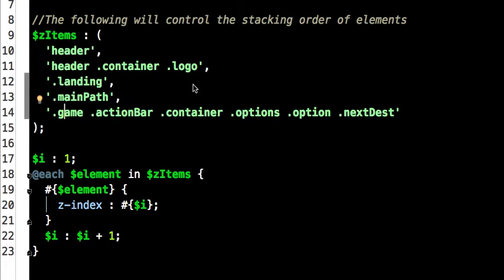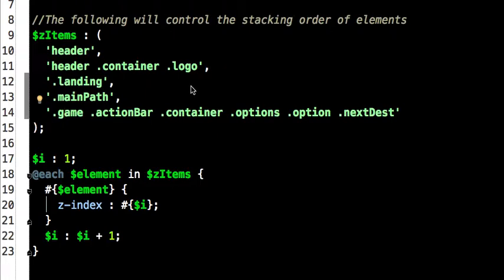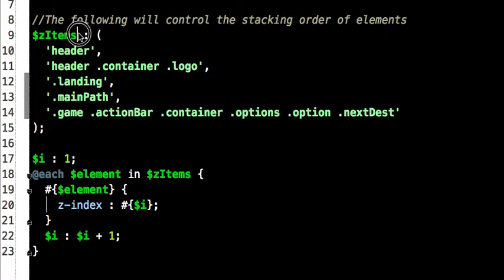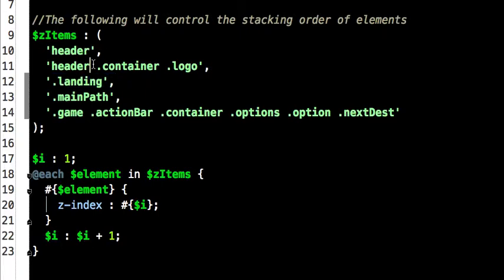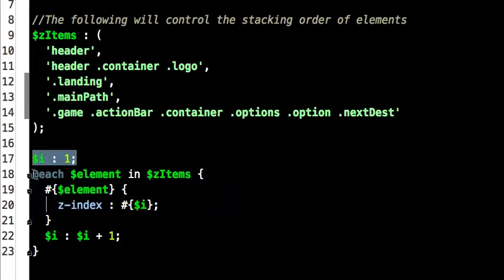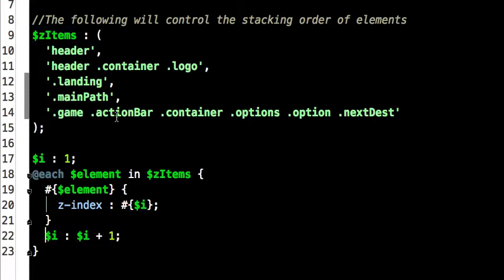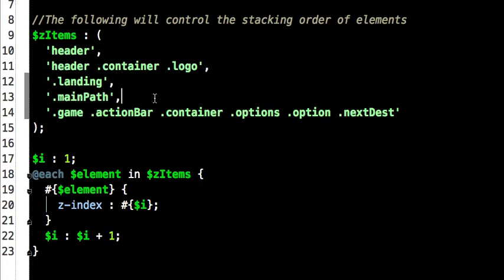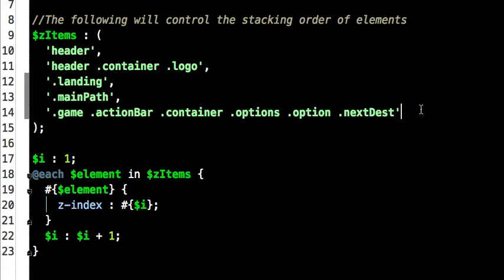Pro Tip: Managing complex z-indexs with Sass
I show a cool way to easily manage the z-indexs of many CSS elements in a single place.